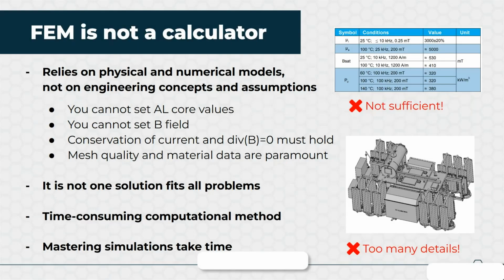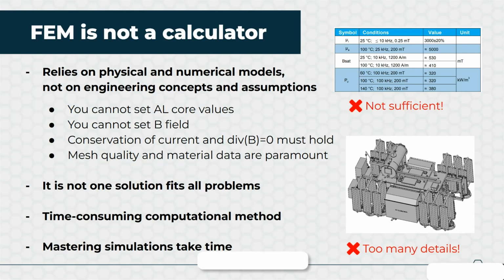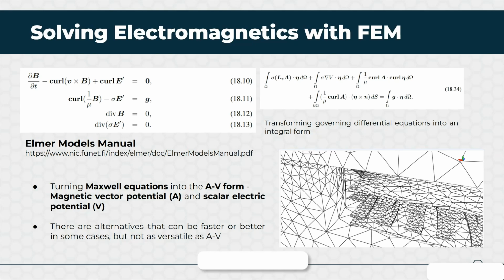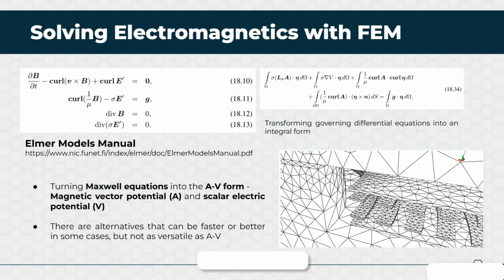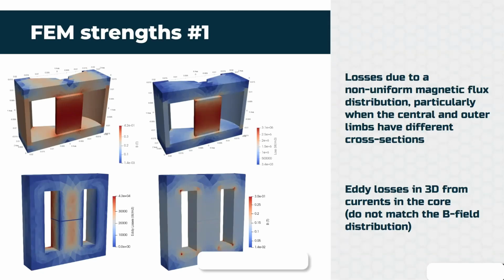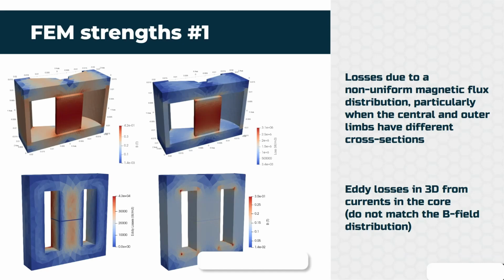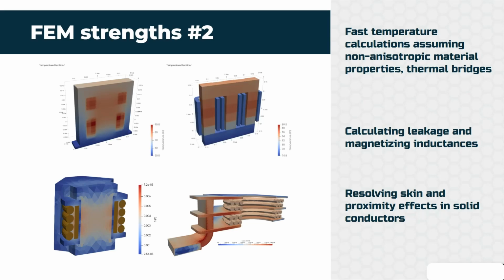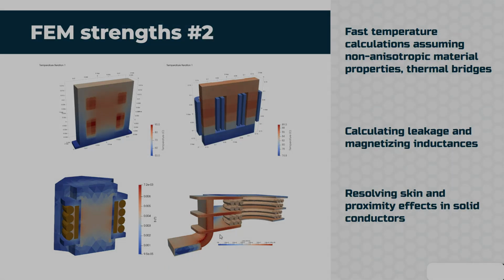3D FEM in TRAFOLO and What You Need to Know Before You Model Your Magnetic Components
We emphasize that 3D FEM (Finite Element Method), as used in TRAFOLO, is not a basic magnetics calculator. Instead, it’s a physics- and numerics-based modeling tool that solves Maxwell’s equations in their weak form using the AV (magnetic vector + electric scalar potential) formulation via ElmerFEM.

Unlike calculators that rely on predefined formulas or datasheet values (like AL values), 3D FEM operates on real physical excitations such as applied voltages or currents. It ensures fundamental physical laws (e.g., zero divergence of magnetic flux) are respected, making it ideal for capturing complex electromagnetic behavior. However, this means that you can’t force specific field values like magnetic flux directly—it must result naturally from boundary conditions and material properties.

CHAPTERS
0:00 Why 3D FEM is not a magnetics calculator
1:27 Garbage in, garbage out: mesh and material data
2:08 Learning curve and realistic expectations
3:05 Theory: Maxwell's equations in weak form
4:21 Elmer FEM and the A-V formulation
5:59 Why pure FEM needs extra models (litz, foil, laminations, circuits)
7:48 FEM complements your calculator
8:12 Size and frequency limits: the low-frequency assumption
9:28 Where 3D FEM adds value
11:07 Use case: non-uniform flux in the core
12:12 Use case: eddy-current loss distribution in ferrite
13:29 Use case: temperature distribution
14:06 Use case: leakage and magnetizing inductance
14:59 Use case: skin and proximity effect in solid wires